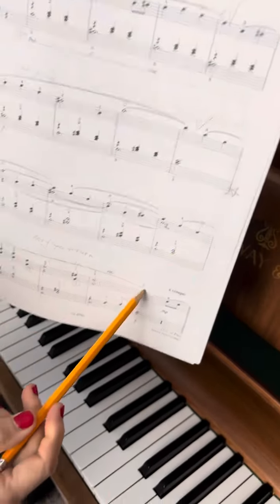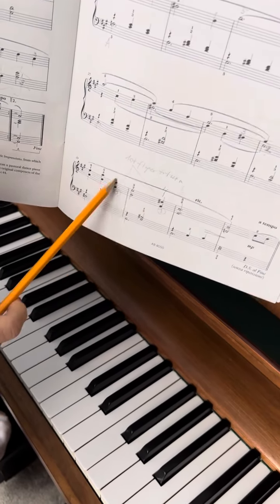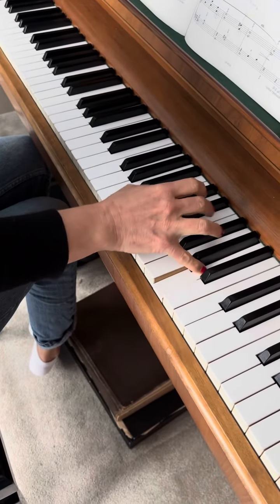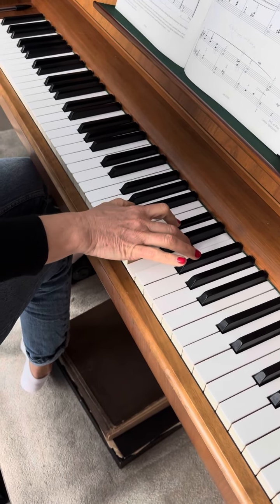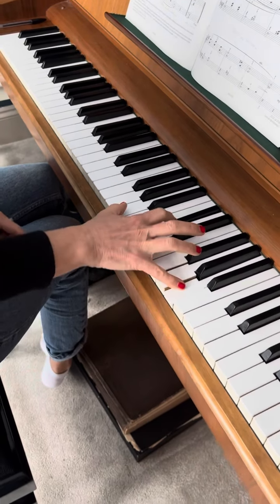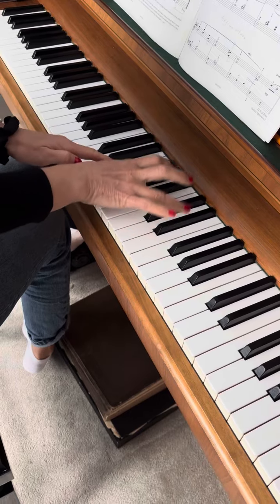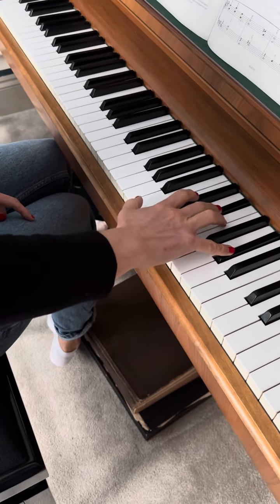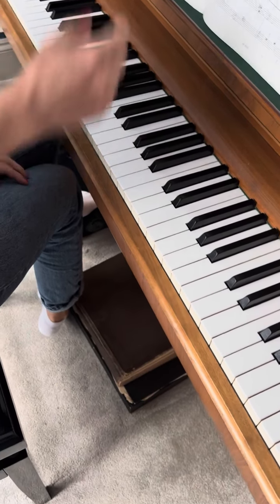Piano Lessons for young beginners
ABRSM. Grade 4. Musette waltz , second page , right hand